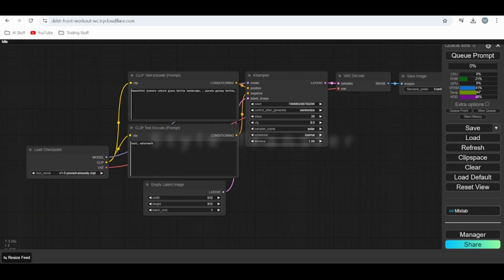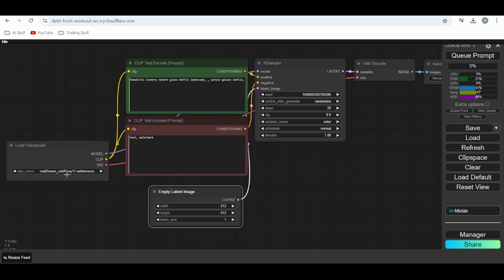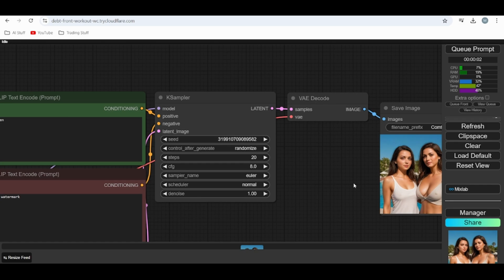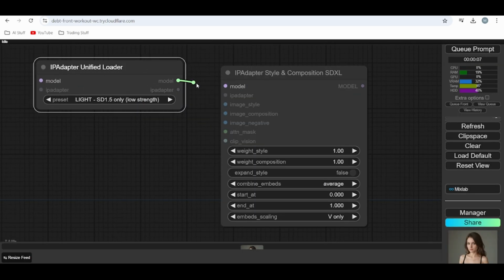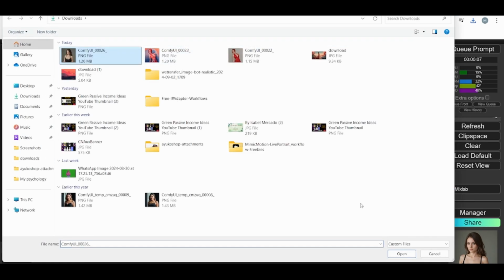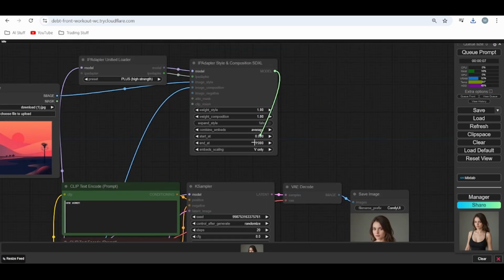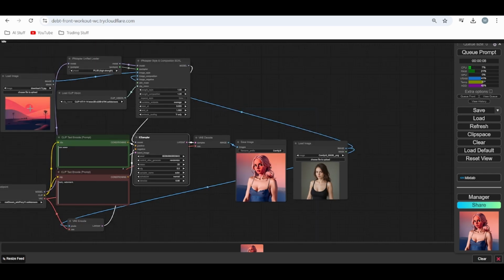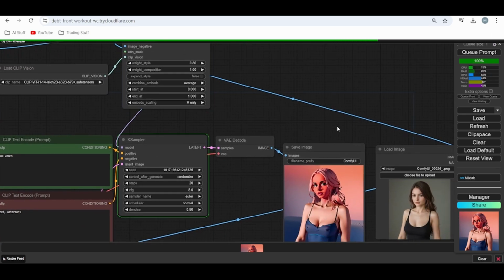IP-Adapters for Style Transfer in ComfyUI Part 2 | Lecture 10 | Quanta AI Labs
Welcome to Quanta AI Labs, your go-to source for everything Generative AI! In this video, we continue our exploration of IP-Adapters in ComfyUI, focusing on their application in Style Transfer. Learn how to use IP-Adapters to seamlessly transfer styles between images, adding an artistic touch to your AI-generated content.

What you'll learn:

Deep dive into Style Transfer using IP-Adapters.
Step-by-step guide for setting up style transfer in ComfyUI.
Tips for achieving the best style transfer results in your projects.